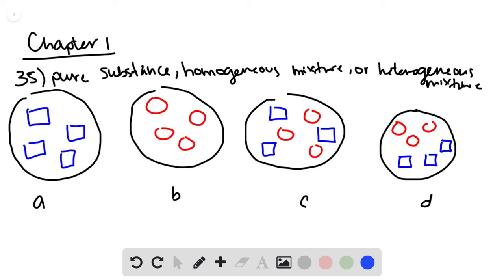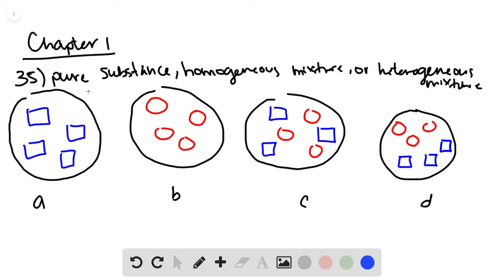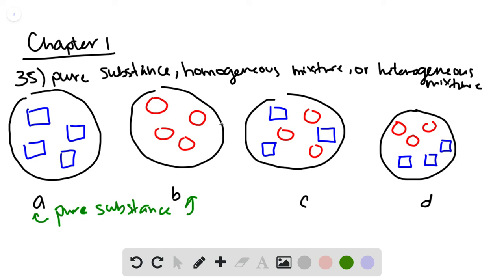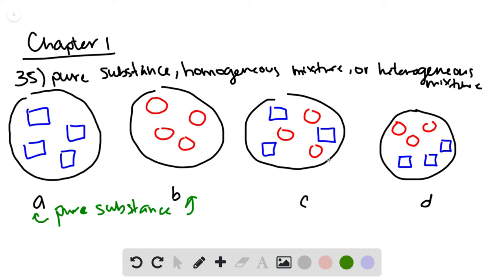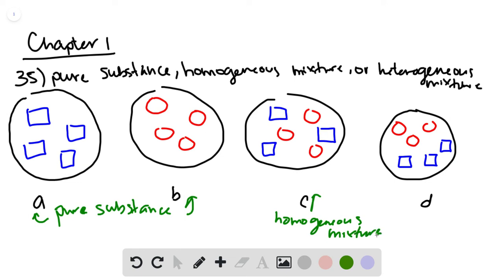Each shape represents a type of particle such as an atom or a molecule Classify ea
Each shape represents a type of particle (such as an atom or a molecule). Classify each image as a pure substance, homogeneous mixture, or heterogeneous mixture.